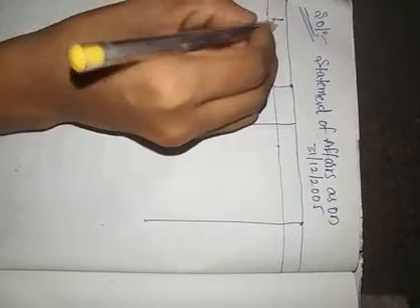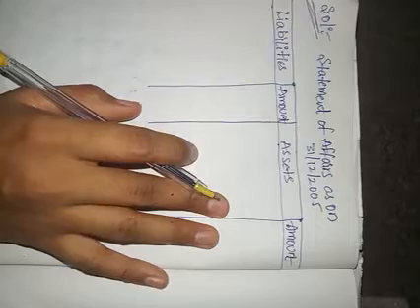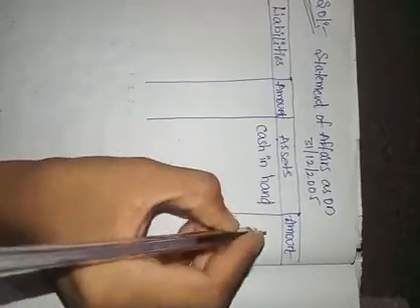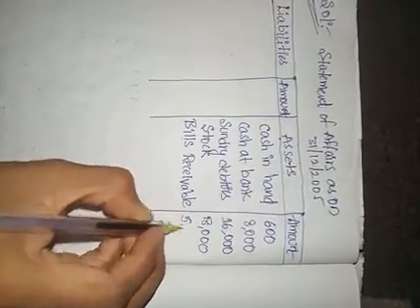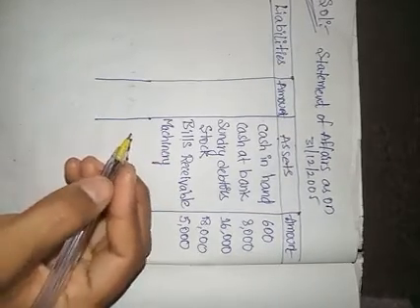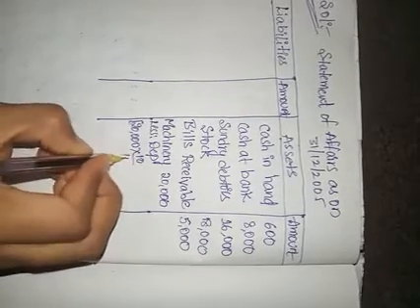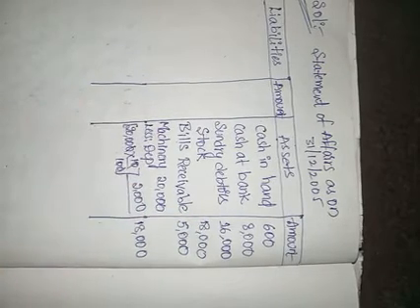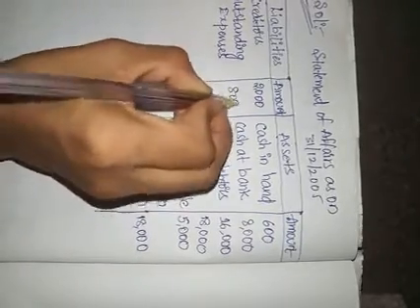b.com 1st year 2nd sem statement of affairs problem 15/6/2021